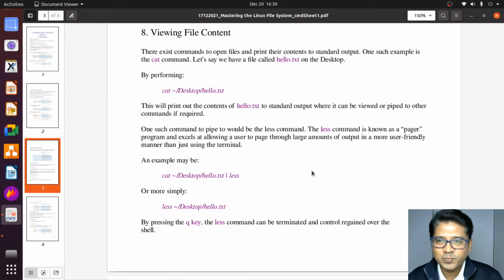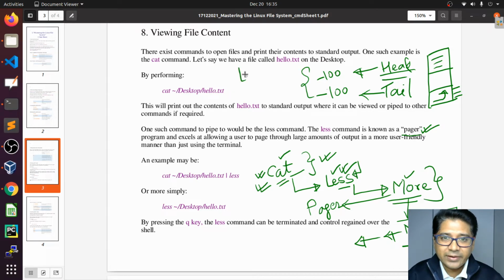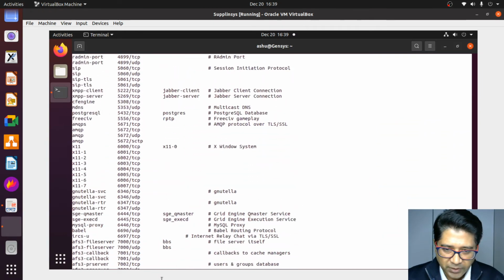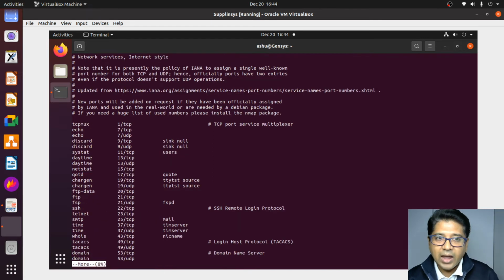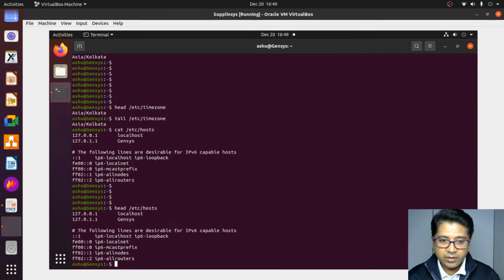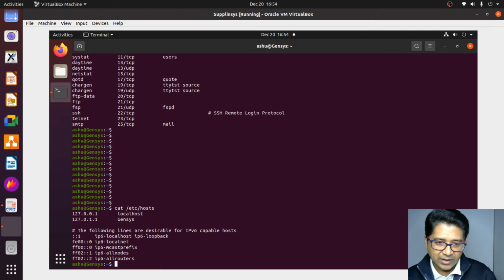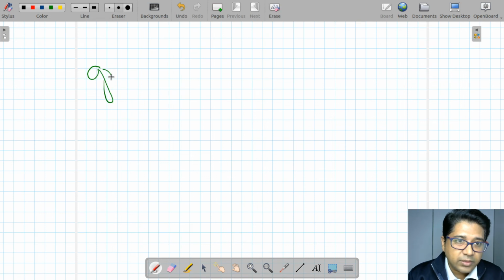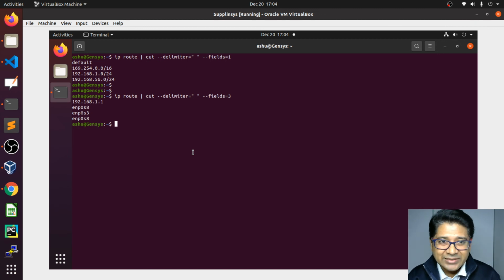05 Linux Essential Part 3, Viewing file content, cat, less, more, head, tail, tac, rev, grep, cut.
Viewing file content, command explore, cat, less, more, head, tail, tac, rev, grep, cut, /etc/hosts, /etc/hostname, /etc/timezone, /etc/services, Using Grep & Cut for filtration, head -opt, tail -opt,